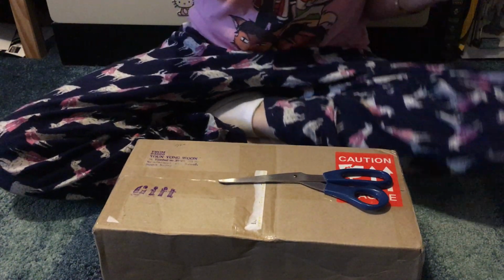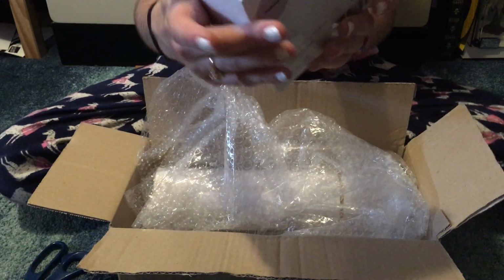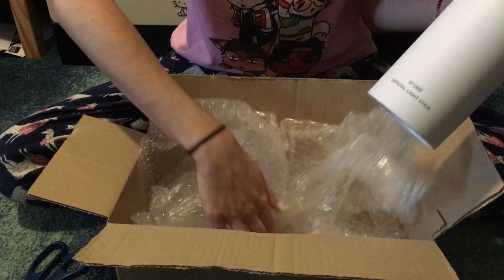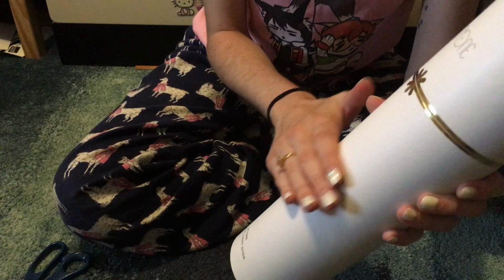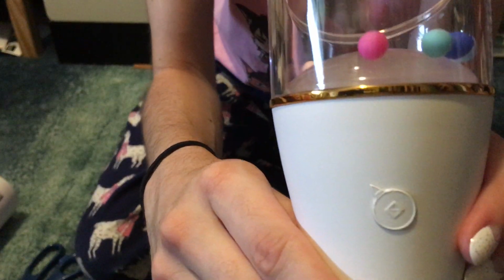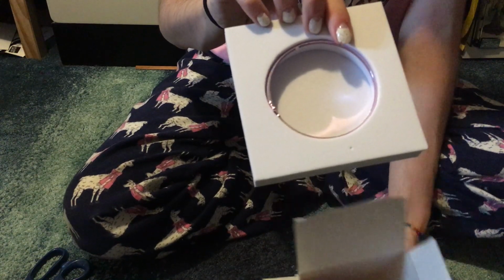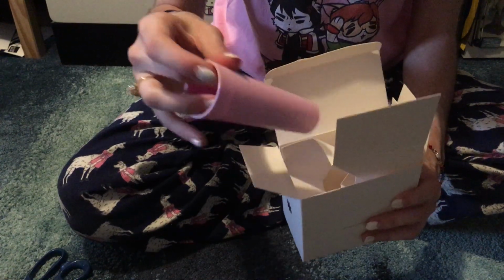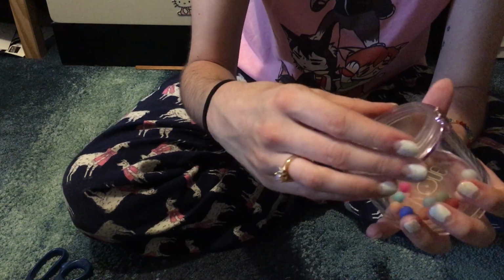UNBOXING - IZ*ONE Lightstick + Sakura Accessory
I was gonna crop the first 6 seconds but when I tried the audio got all wonky :( but anyway I think it's kinda cute...? Aside from my old lady sigh when I sat down but that's the fault of the humidity and my bad knees/hips.

And yes be careful about how you put everything together because it does matter and it's harder than you think. At least it was harder than I thought it would be.